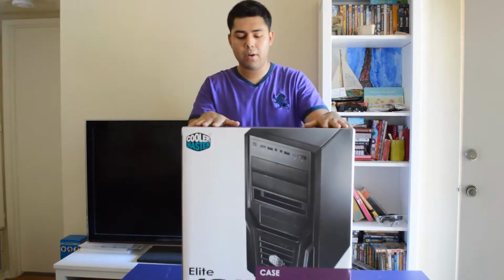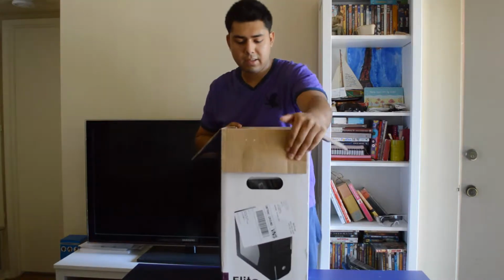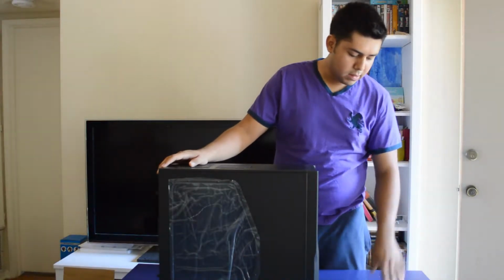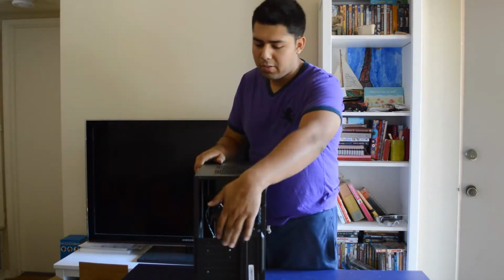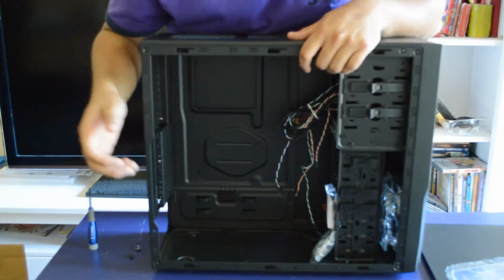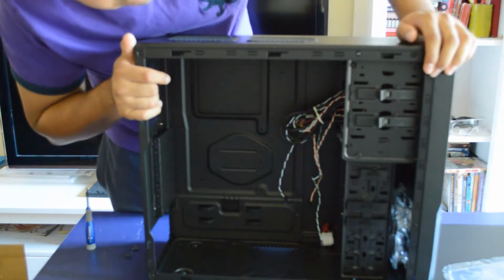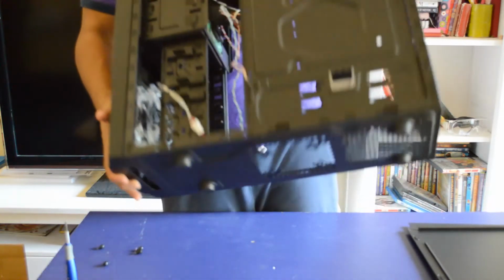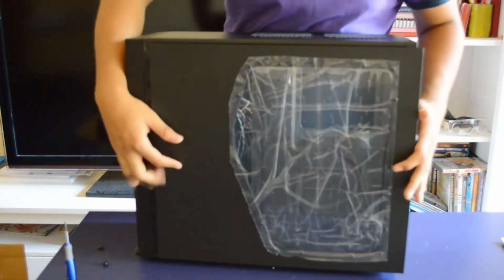Cooler Master Elite 431 Unboxing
-A simple boxing of the elite 431 entry level mid tower case.